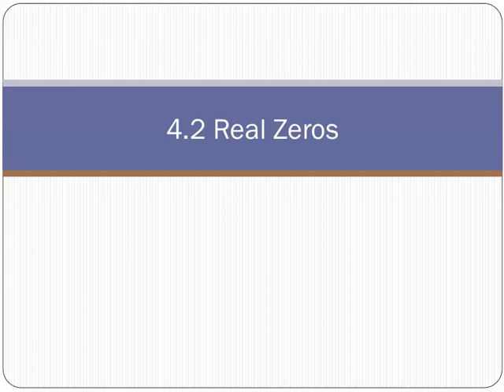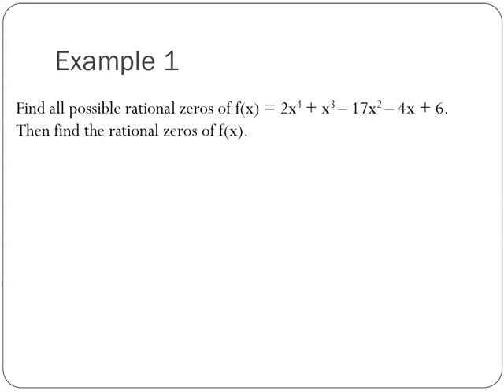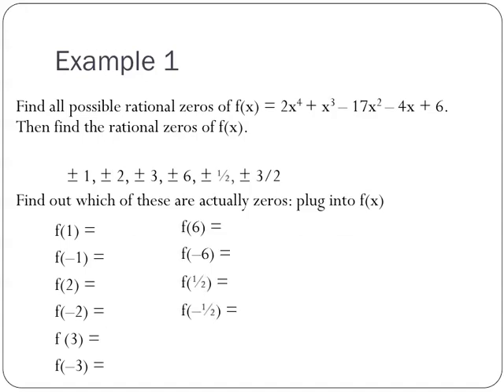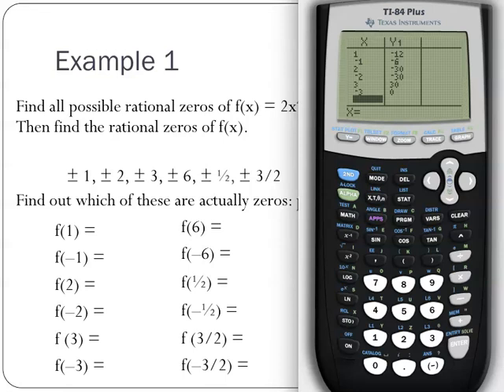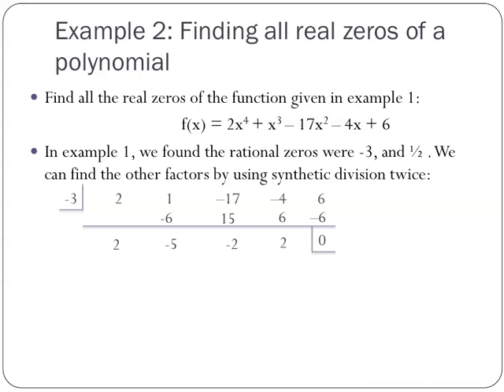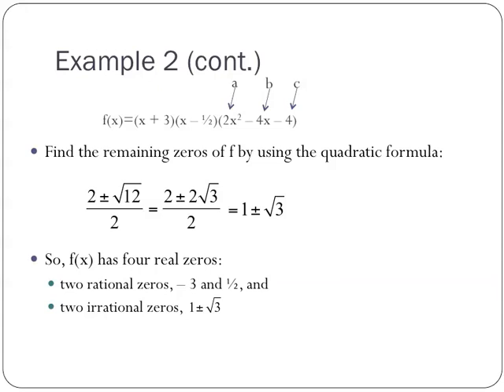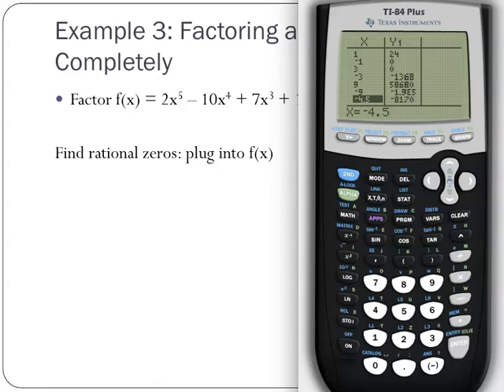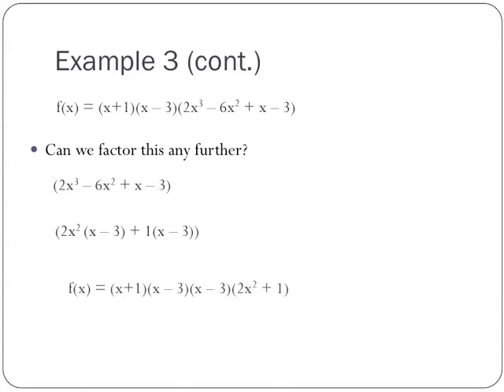4.2 Real Zeros